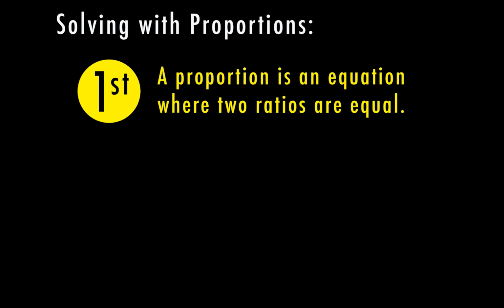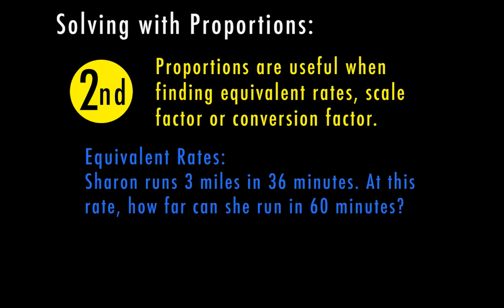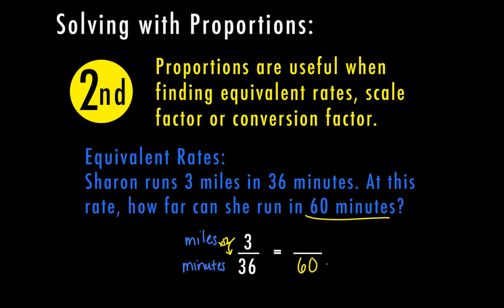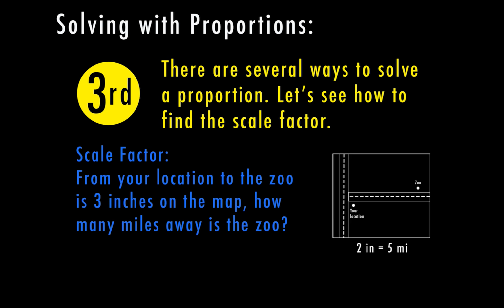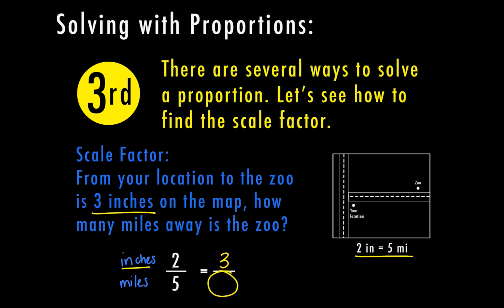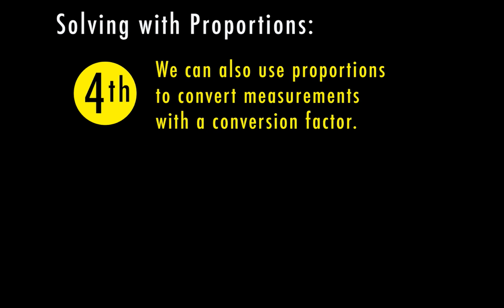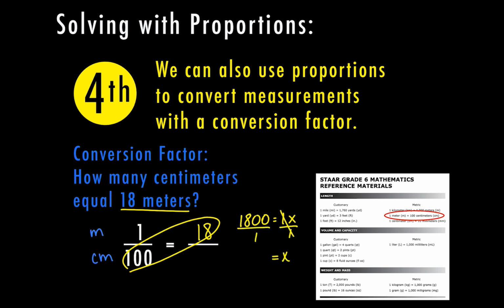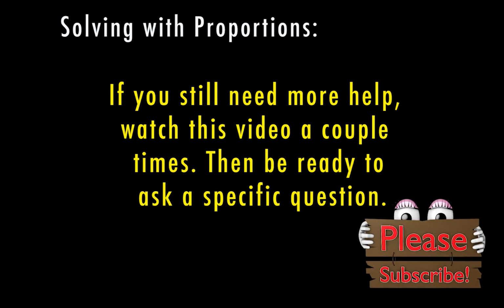Solving Proportions with Cross Multiplication | 6th Grade Math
*Check out the NEW Interactive Practice: Cross Quest!

Learn how to set up and solve proportions using cross multiplication and equivalent ratios in this step-by-step 6th grade math lesson.

✏️ Topics covered:
• Defining a proportion as two equivalent ratios set equal to each other
• Verifying a proportion using cross products (if ad = bc, the ratios are equal)
• Solving proportions using equivalent fractions
• Solving proportions using cross multiplication
• Setting up a proportion correctly from a word problem (matching units)
• Solving proportions with the variable in different positions
• Checking proportion solutions by substituting back
• Real-world proportion problems: map scales, recipes, speed and distance
• Multi-step proportion word problems

TEKS 6.4B